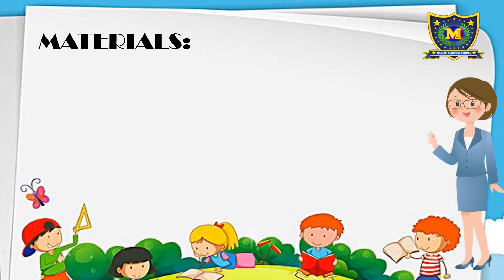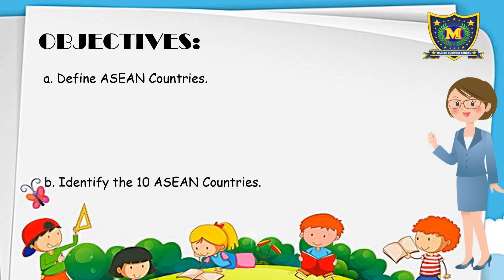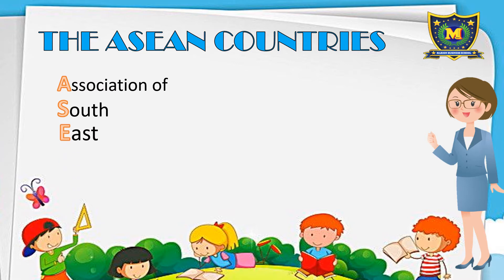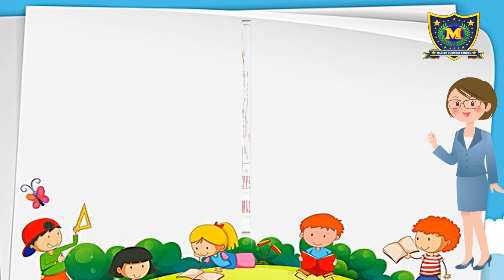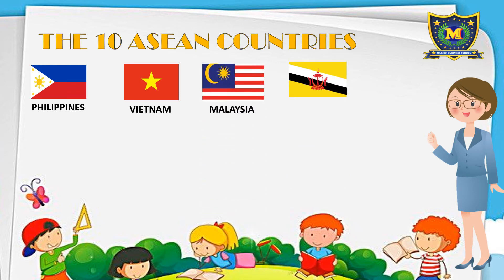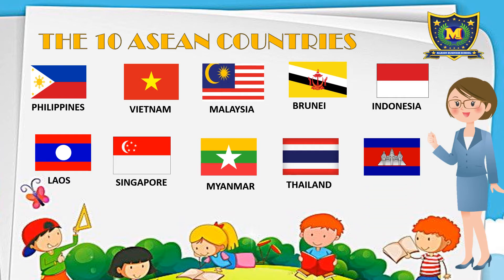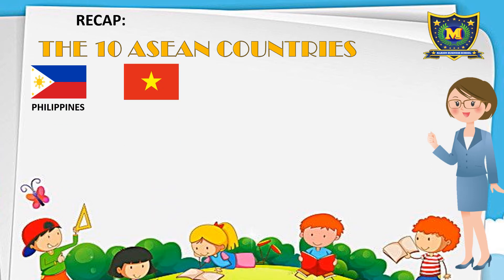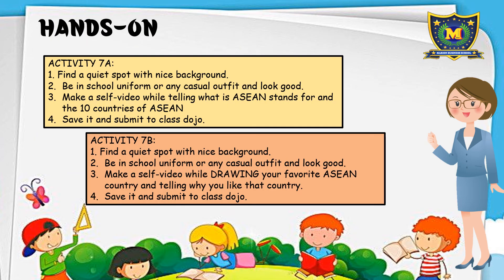THE ASEAN COUNTRIES- Cultural Arts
This view talks about the 10 Countries which are the member of ASEAN.